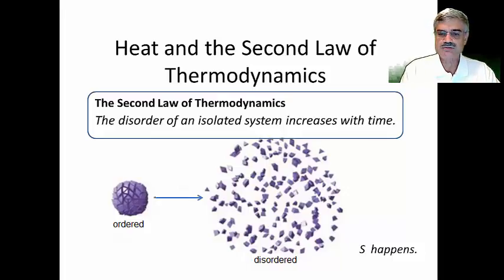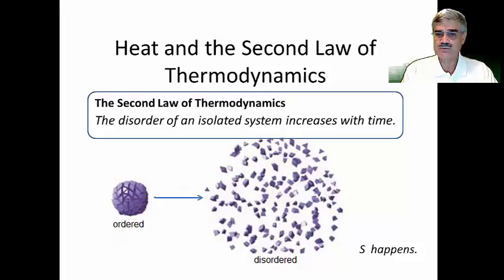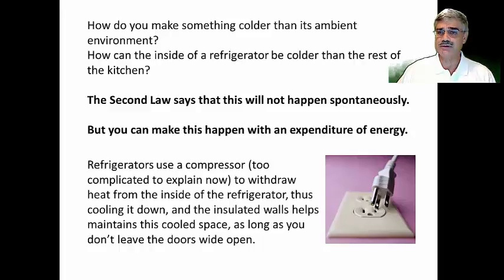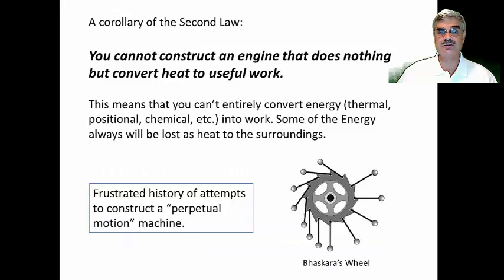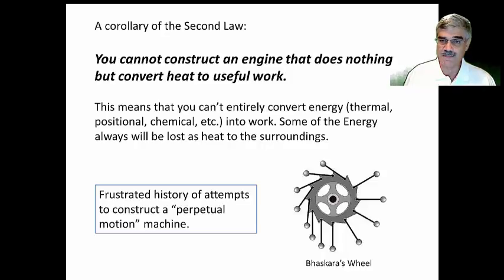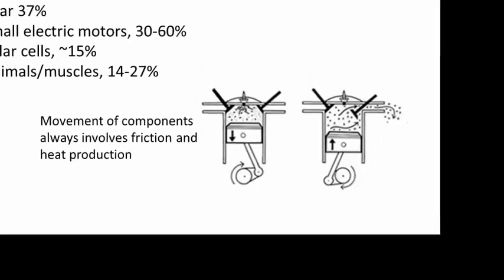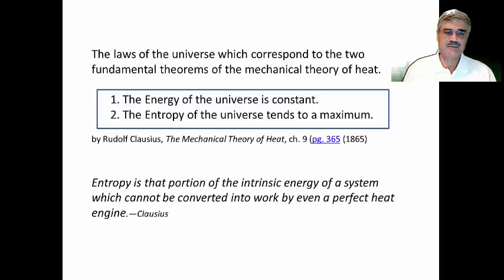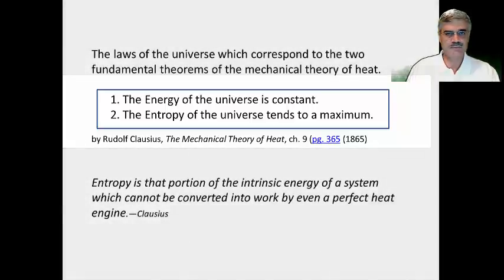Heat and the Second Law_Consequences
The consequences of the Second Law of Thermodynamics, in terms of the limited efficiency of converting energy to work (e.g., in engines), the inevitability of the increase in entropy (disorder) of the universe, and the concept of entropy in other fields.